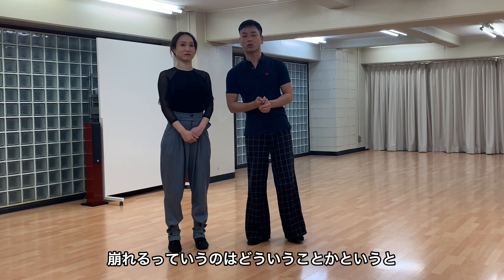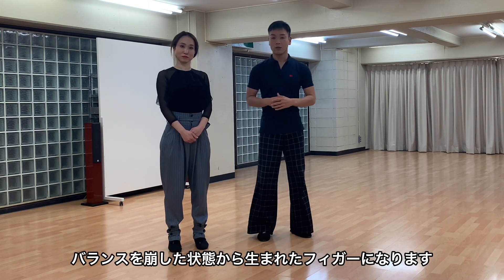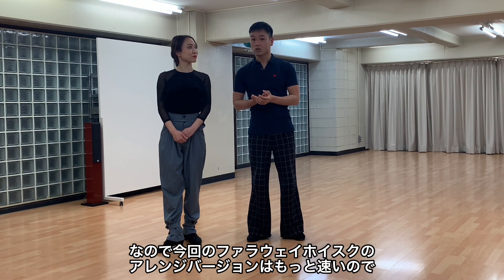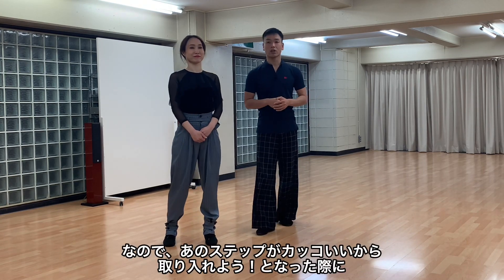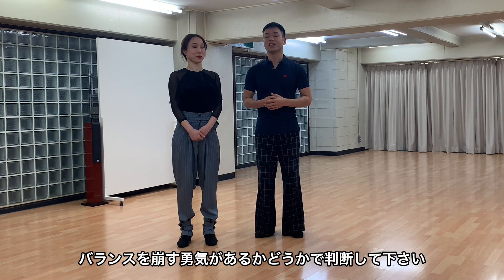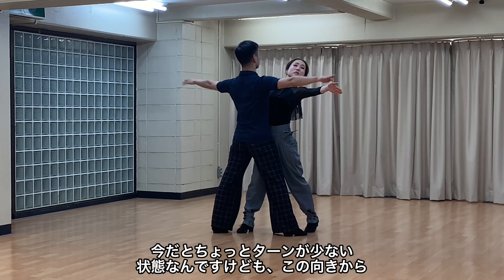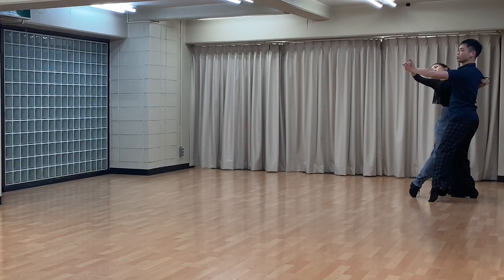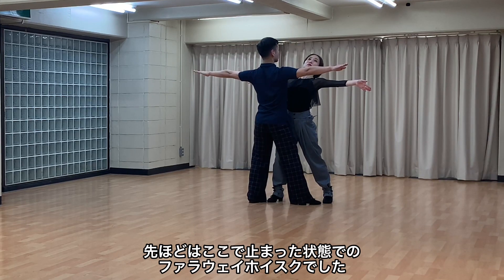【社交ダンス】ファラウェイホイスクのアレンジバージョン！ TANGO 圭太と美奈子の知恵袋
今回はタンゴのファラウェイホイスクのアレンジバージョンを説明したいと思います😌

ケイタとミナコの社交ダンス学がLINE公式アカウントに登場！

お得な情報を受け取るには、以下のリンクから友だち追加してください。
ふくむ

山嵜圭太・石本美奈子　組
東京農業大学出身。大学からダンスを始める。
2007年：カップル結成。学連卒部してプロへ転向(JBDF)
2010年：C級で成績を残しＢ級へ昇級。
2011年：Ｂ級1年目にしてA級に昇級。
2016年：JDSF-PDに移籍

主な戦績
・2016年スーパージャパンカップセグエ選手権３位
・三笠宮杯全日本PDスタンダード４年連続ファイナル
・ジャーマンオープンマスター１準優勝
・2019年全日本ランキング４位

第59回日本レコード大賞オープニングアクト及び美女と野獣バックダンサーで出演
その他バラエティー番組に出演

勤務地
エムズダンスアカデミー
巣鴨教室：月火木金土
大宮教室：水
多方でダンスサークル(石本)
フリーダンス(巣鴨第3教室)月火木
サークルＫ(巣鴨第3教室)金

omiya.html

オープニング動画協力
【Vintage Lens Ball】様